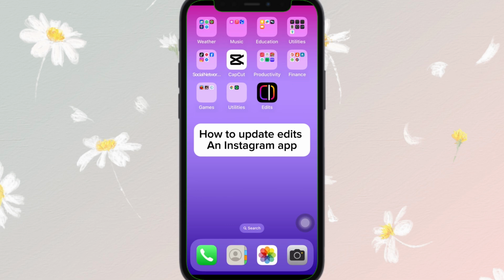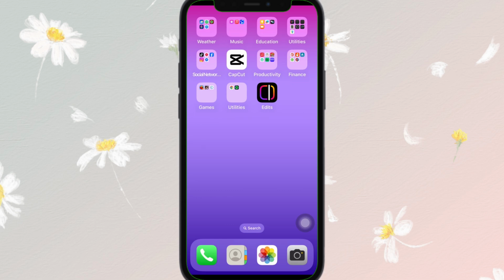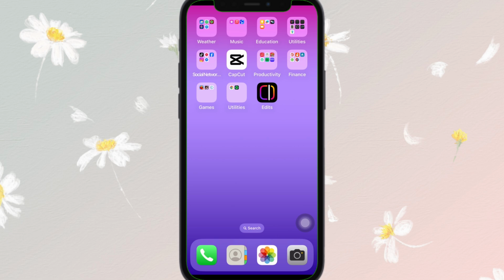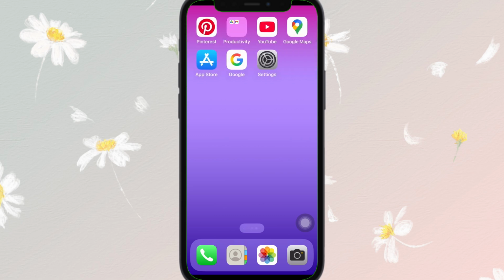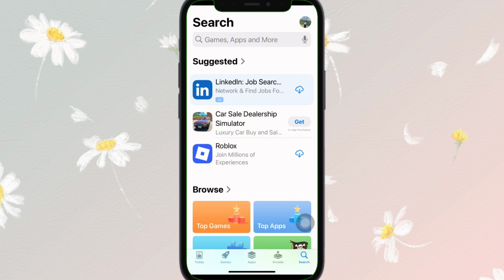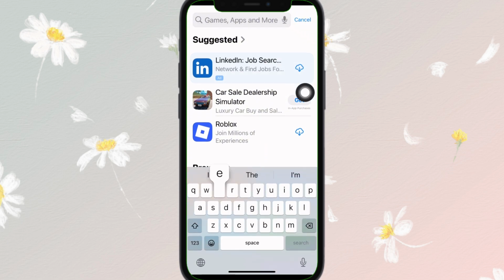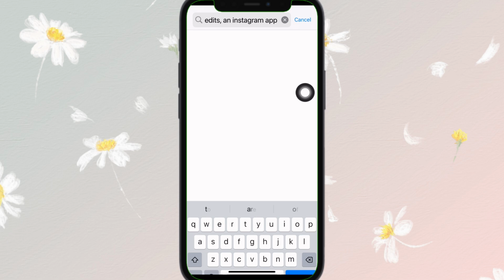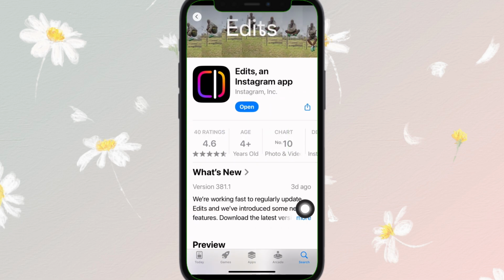How to Update Edits an Instagram App 2025?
Looking to update edits in the Instagram app? This easy-to-follow tutorial will show you exactly how to change or update your photo and video edits on Instagram after posting. We’ll guide you through the key steps to enhance your posts without deleting or re-uploading them.

👉 Learn how to tweak captions, adjust tags, change location, and more. With just a few taps, you can polish your Instagram content like a pro.

🎬 Watch till the end to learn what can and can’t be edited after posting!